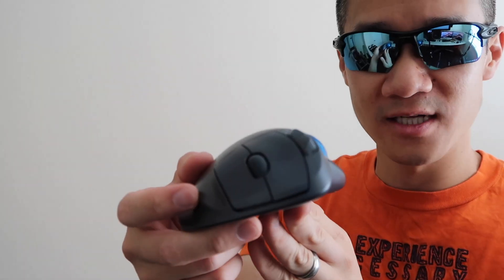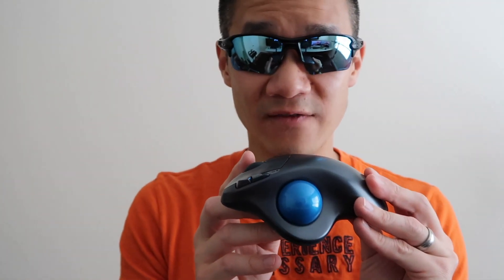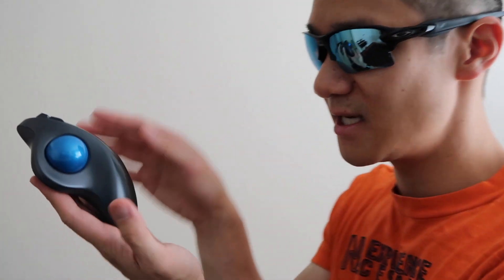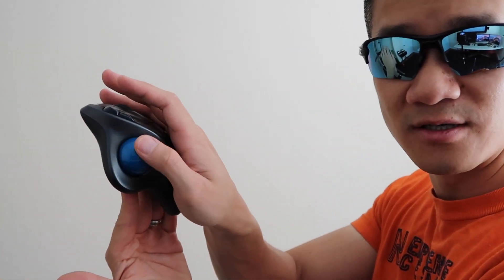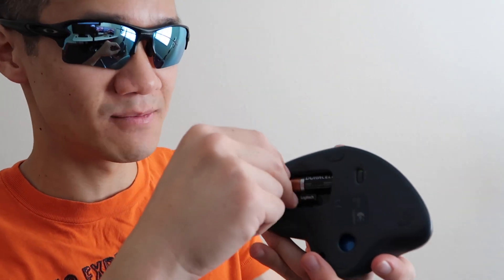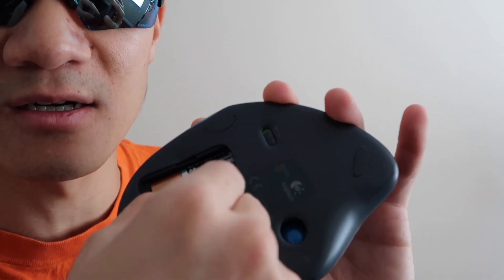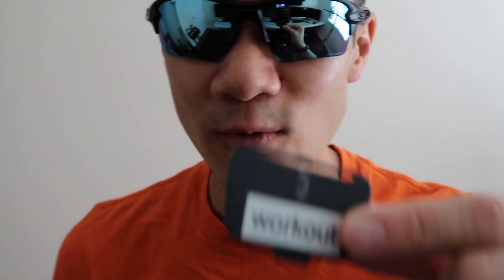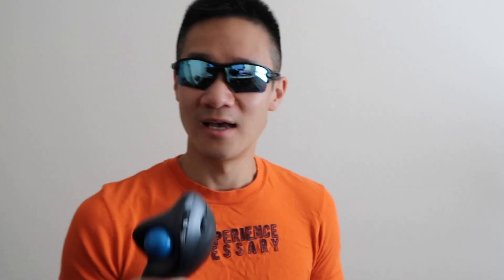Logitech M570 Review - Bye Bye Wrist Pain, Hello Ergonomic! Prevents Carpal Tunnel.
This thing came out in 2010 and still my "go-to" option for comfortable pointing device.